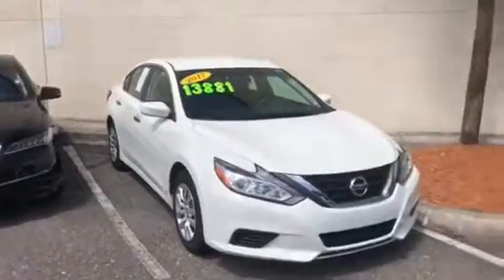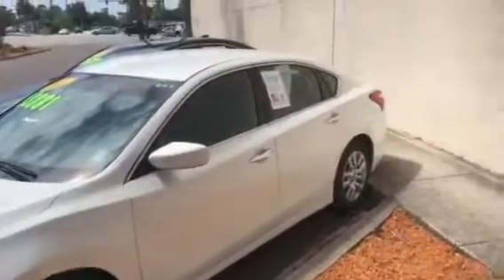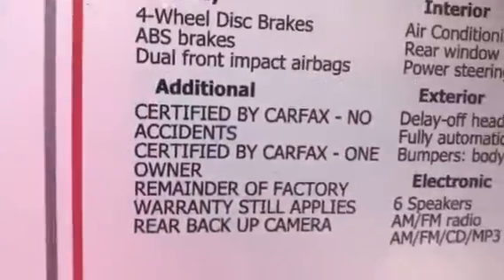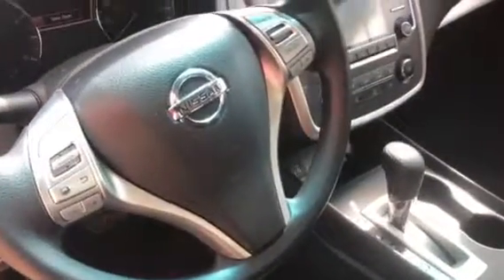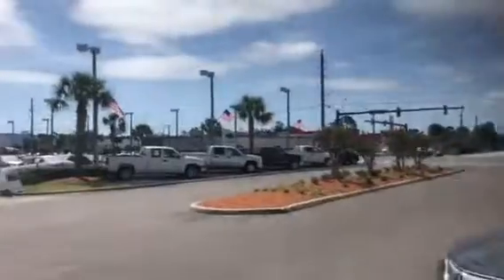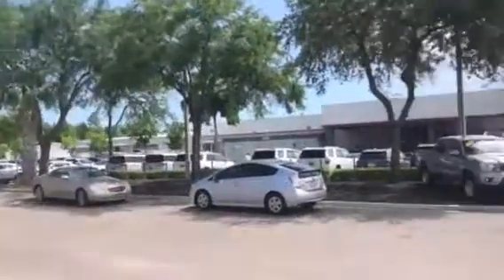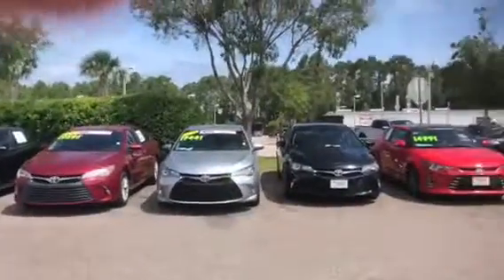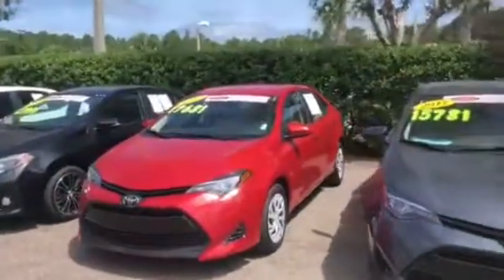2017 Nissan Altima